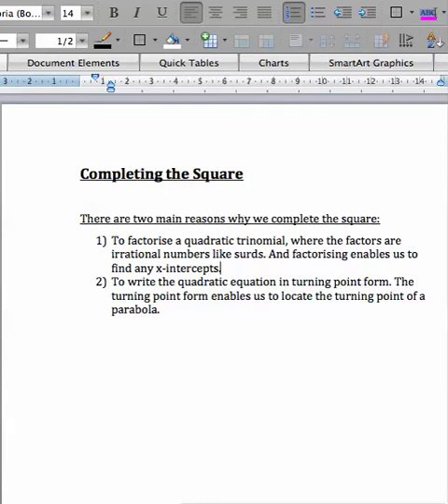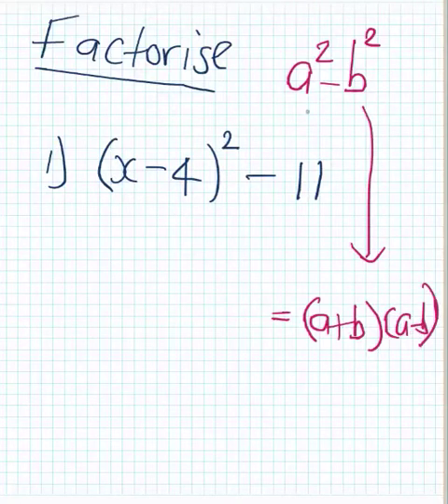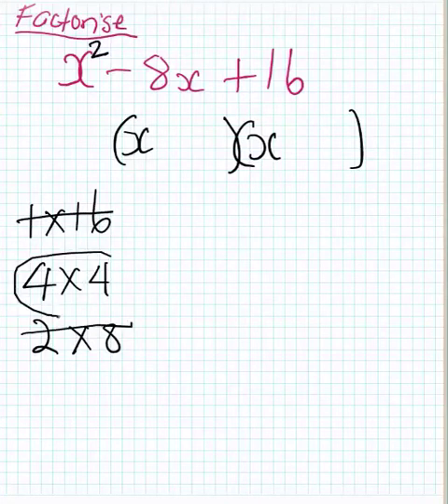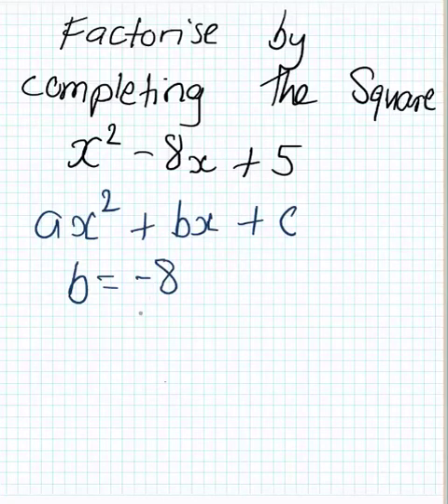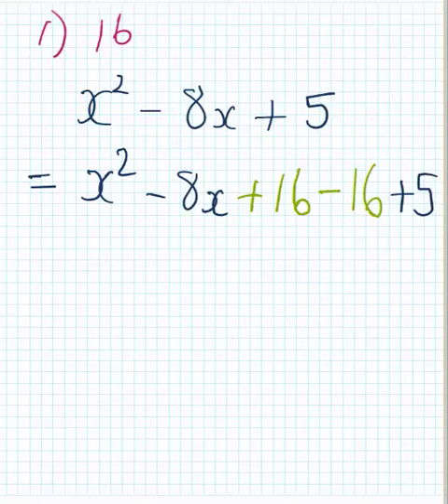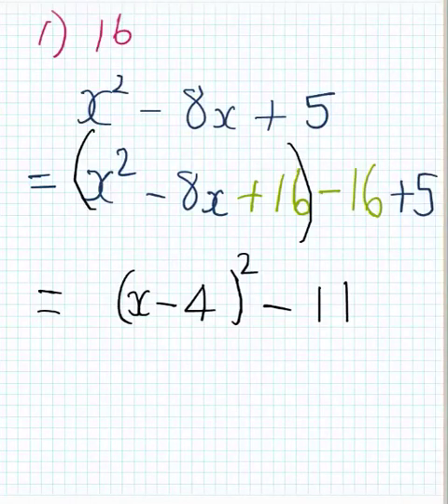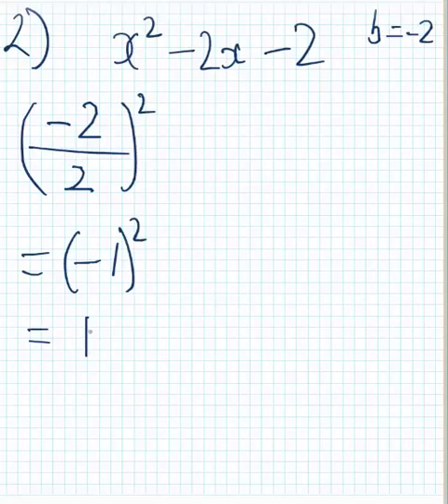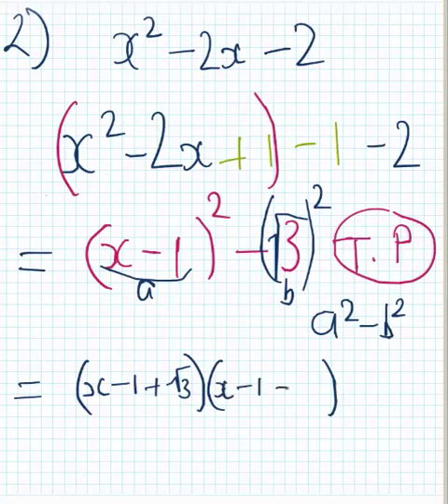Completing the square intro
Explains how to complete the square and why we need to know how to.